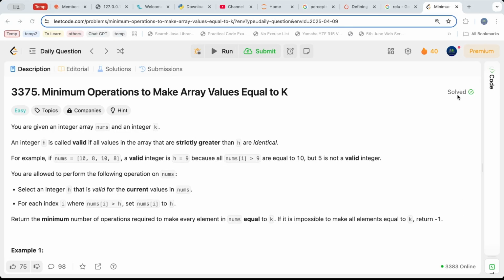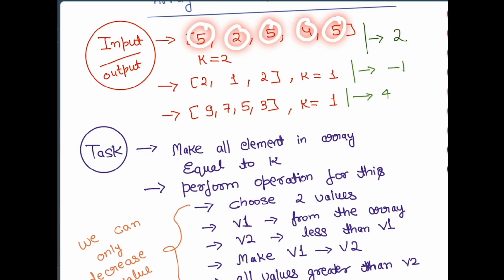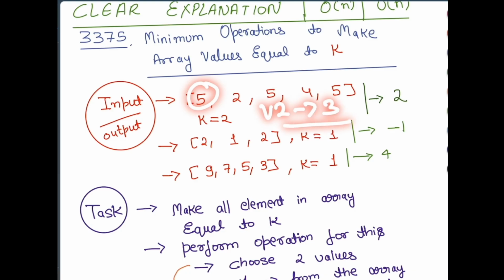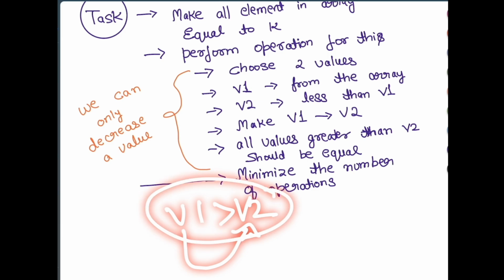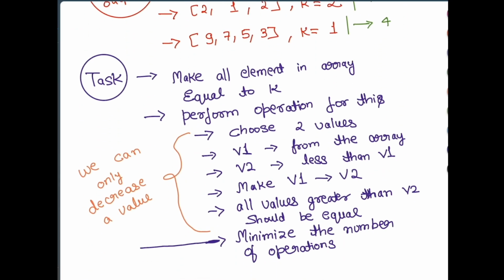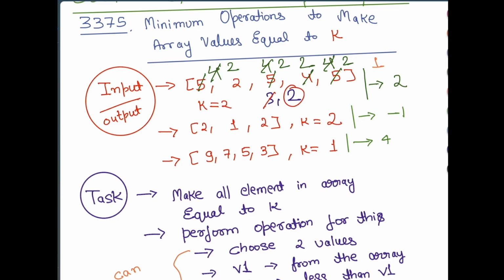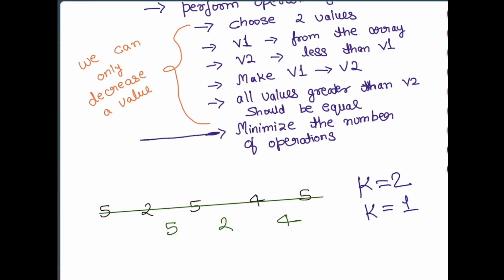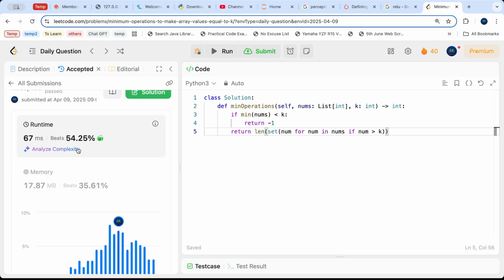Leetcode 3375. Minimum Operations to Make Array Values Equal to K | Python Solution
In this Leetcode problem 3375, "Minimum Operations to Make Array Values Equal to K",
we solve a greedy logic + set-based problem where we are allowed to reduce values greater than K.
In this video/post, we explain a clean approach to solve this problem using Python and walk through the logic step-by-step.
We check for impossible cases, use a Python set to count distinct values greater than K, and return the minimum operations needed. This problem is useful for mastering set operations, greedy decisions, and logical filtering in coding interviews or competitive programming.

We also explain:
Why values less than K make the task impossible
How to identify only unique values greater than K
Optimized Python one-liner using set comprehension
Edge case handling
Dry run and time complexity analysis

quick array transformation
array questions leetcode
logical condition checking
logical set usage
minimum reduction steps
array minimum value check
transform array to k
how to reduce array values
efficient array update
optimize using set
short python solution
clean array logic
reduce duplicates array
leetcode array strategy
set-based filtering
simple greedy solution
make elements equal
element-wise check
distinct elements filter
shortest change to k
python optimal steps
array map reduce trick
minimum operation count
step by step python
array logic explanation
minimal operation leetcode
python list check
array element comparison
greedy + set trick
easy python logic
set in competitive coding
python for loop logic
remove greater than k
keep only k
minimum edit to k
code optimization trick
python competitive logic
efficient value reduction
learn set with array
best coding practice
leetcode with explanation
transform numbers to target
how many steps needed
minimize operation count
make elements identical
python interview question
transform array elements
codeforce-style array logic
leetcode daily 3375
complete solution python
array to constant value
python len(set comprehension)
how to solve greedy problem
logic building in python
check duplicates array
python edge case return
return -1 if impossible
early return logic